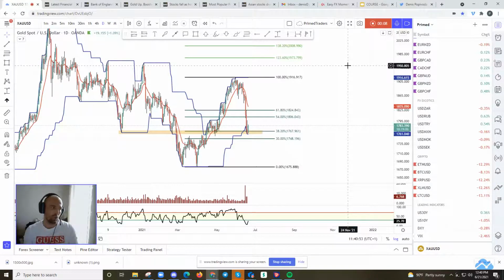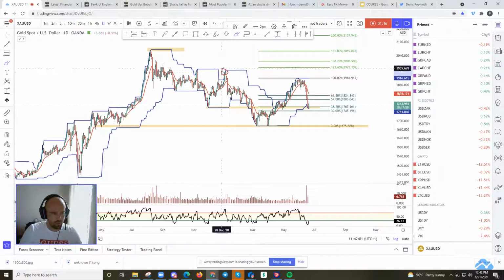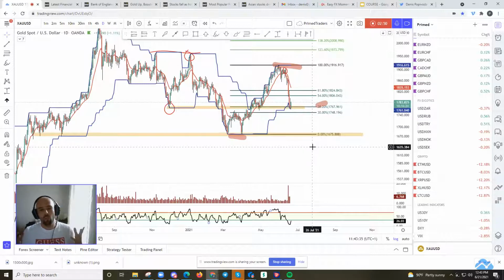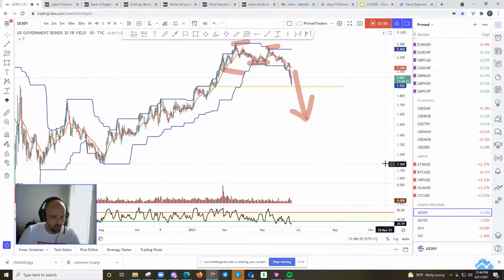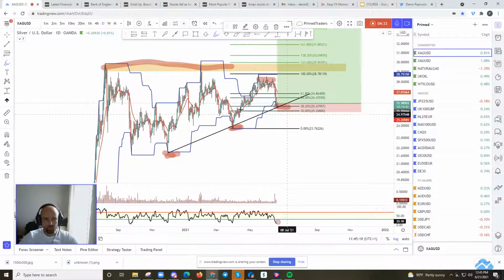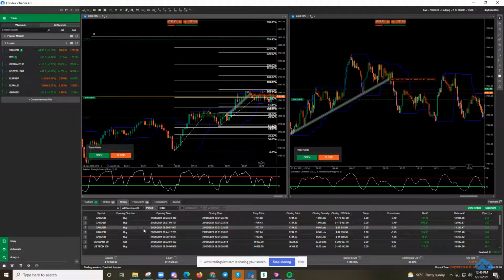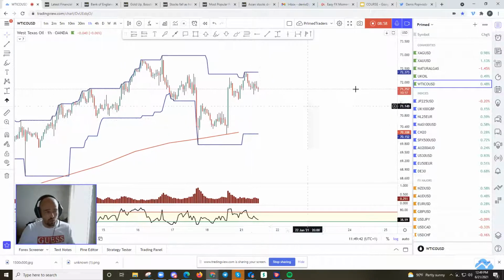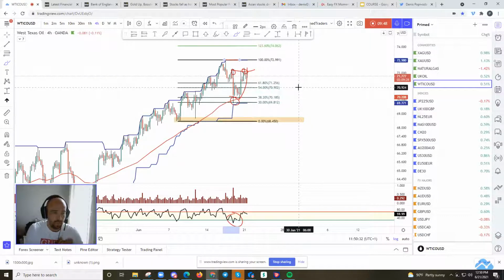The BEST types of Forex trades you can EVER take!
ABOUT THIS VIDEO:
The best types of trades are when technical analysis and fundamental analysis CONNECT!

ABOUT OUR CHANNEL:
Keeping it short, on this channel you will find simple yet effective information on forex day and swing trading. Thats pretty much it!